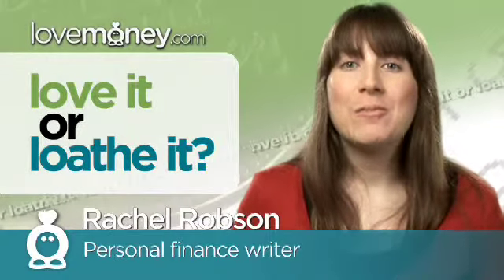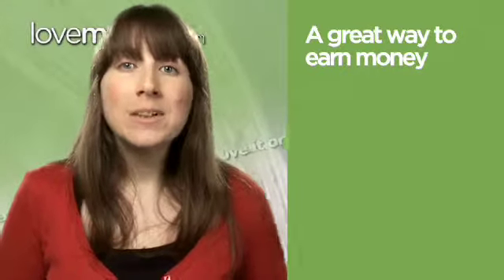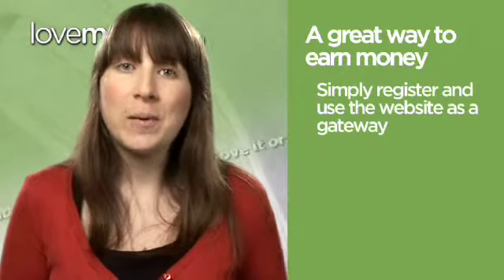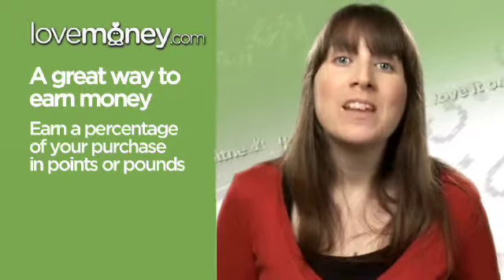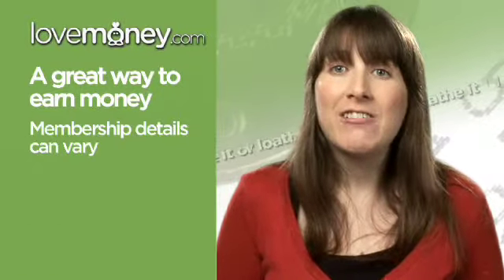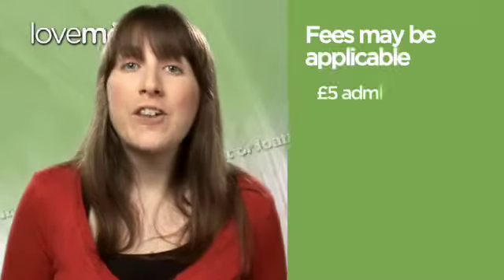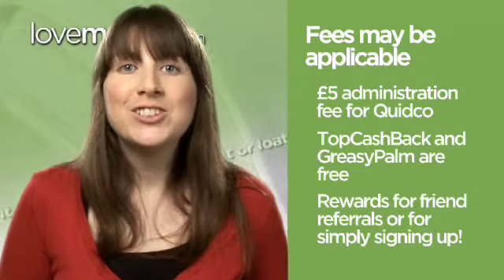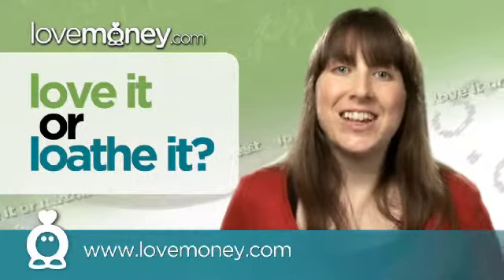Cash in on cashback websites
Rachel Robson takes a look at a great way to earn cash back when shopping online.